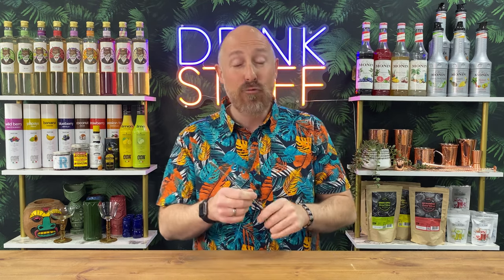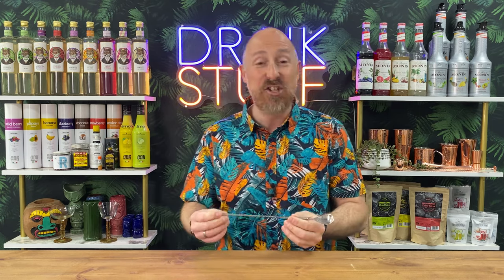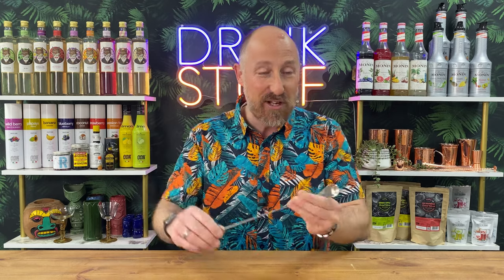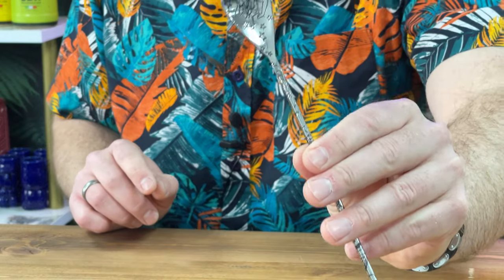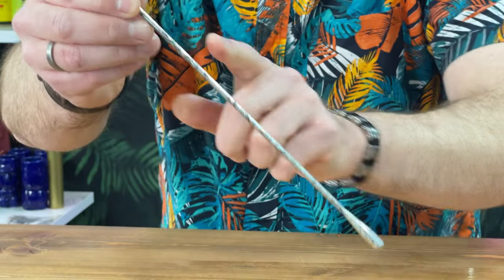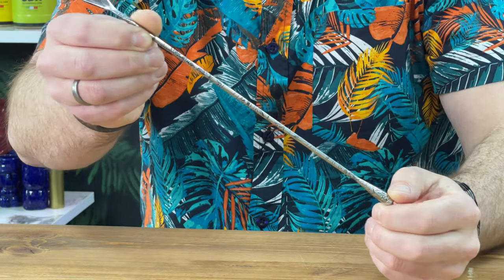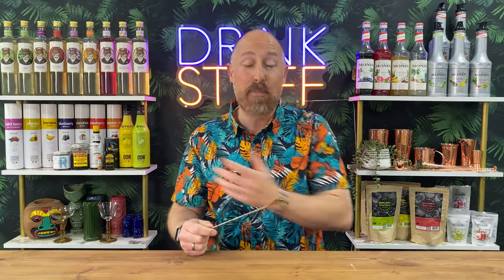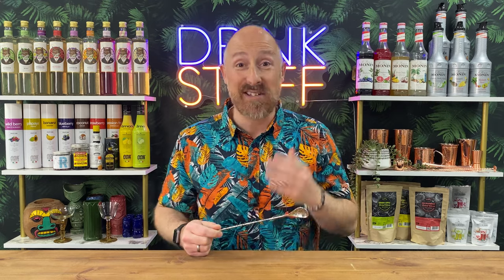Urban Bar Tattoo Bar Spoon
This is the Urban Bar Tattoo Bar Spoon.

The ultimate bar tool for mixed cocktails, this Tattoo Bar Spoon features a teardrop shaped head and Sailor Jerry etched tattoo patterns.

Crafted from high grade 18/8 Japanese stainless steel, this mixing spoon boasts a durable construction making it perfect for every day use in commercial settings such as clubs and bars. Thanks to it etched design, these bar spoons are the perfect way to effortlessly bring creativity to mixology.

Product Features:
• Mixing spoon
• Material: 18/8 Japanese stainless steel
• Dishwasher safe
• Etched traditional 'Sailor Jerry' style tattoo designs
• Polished finish
• High level of corrosion resistance
• Perfect for mixing and stirring cocktail
• Essential bar tool
• Gift boxed
• Suitable for commercial use